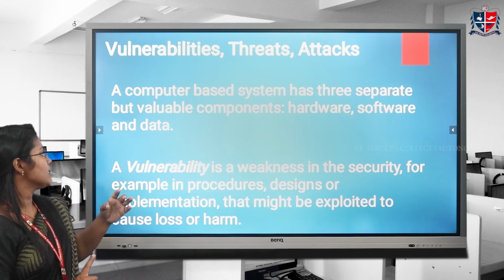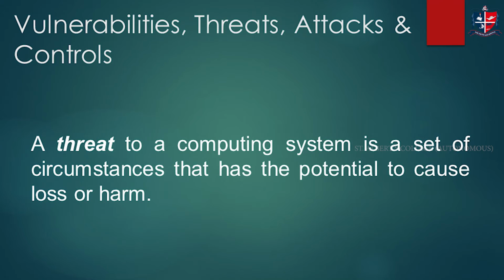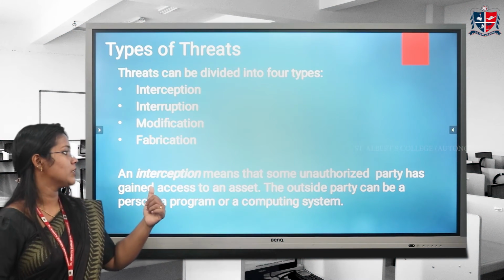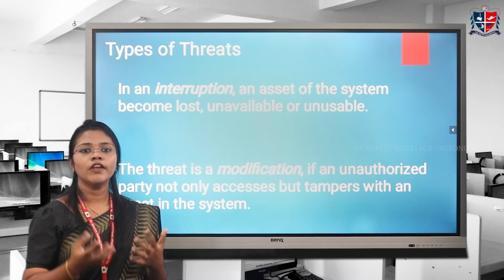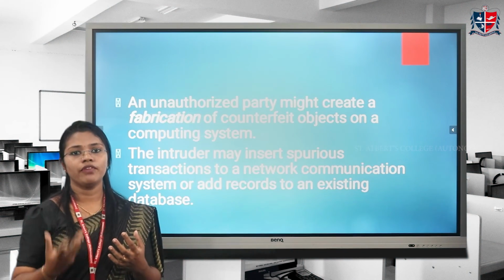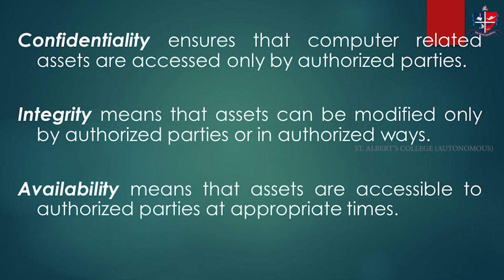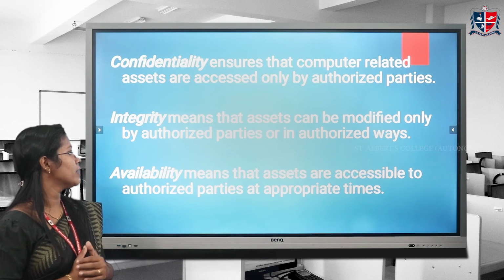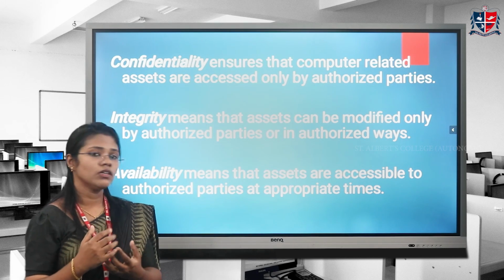St. Albert's College Autonomous, Ernakulam - COMPUTER SECURITY, Ms. Neenu Kuriakose